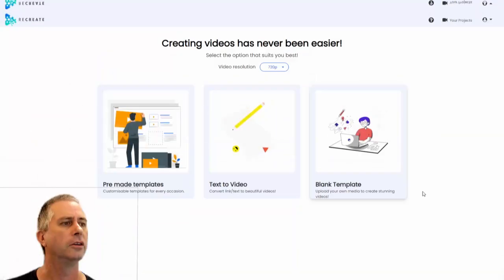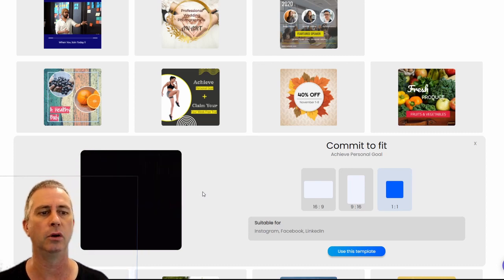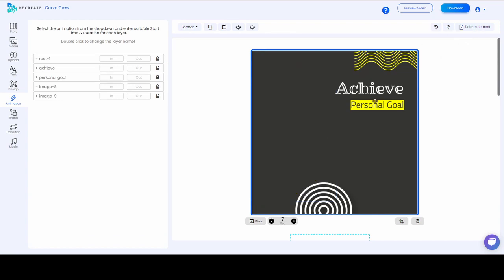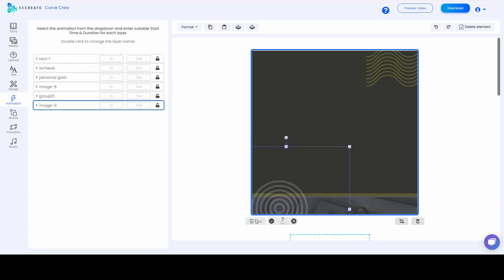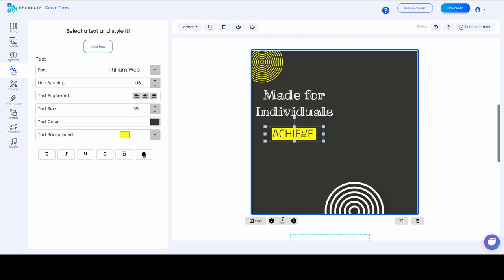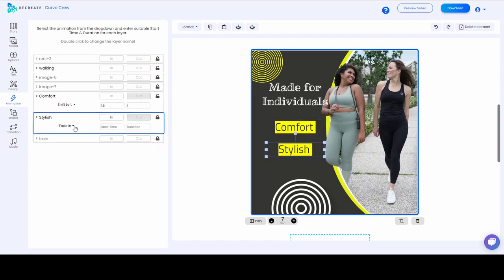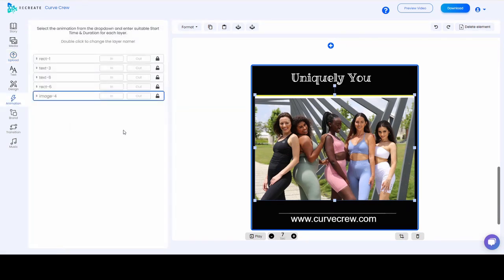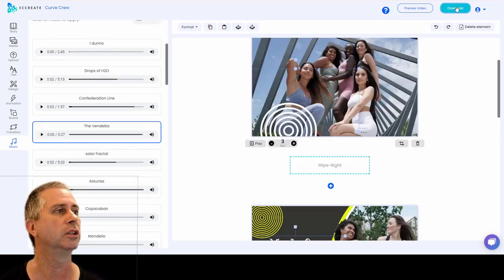Recreate: How to create a captivating Marketing Video using Recreate tutorial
In this video I work through creating a straight forward Marketing Video

A huge thanks to Curve Crew for the assets to use in this tutorial. Check them out